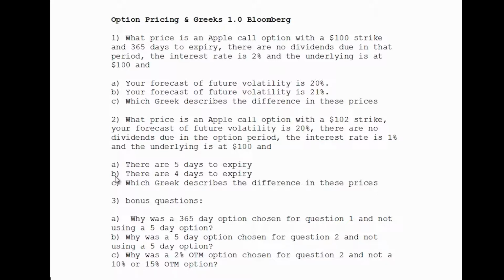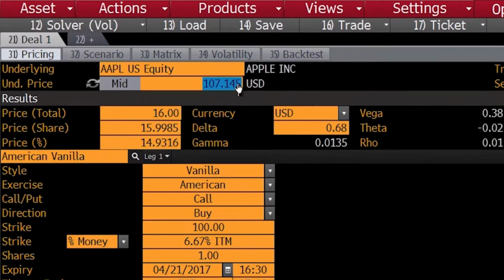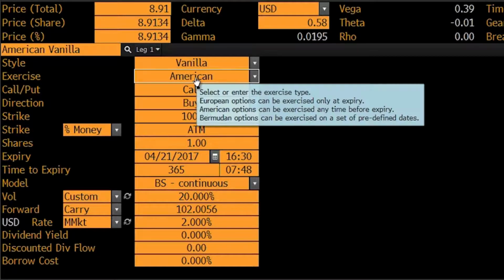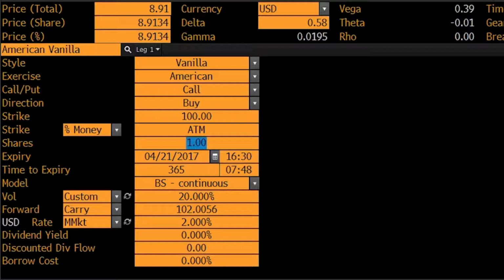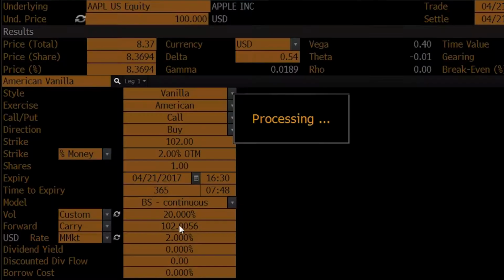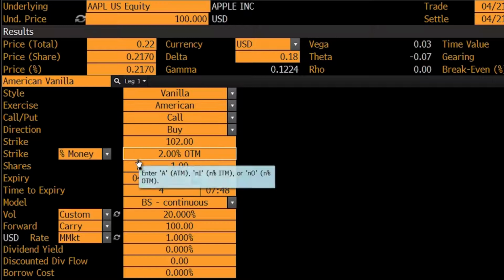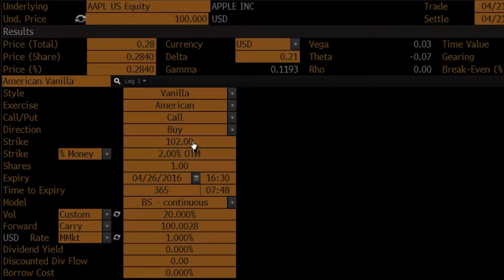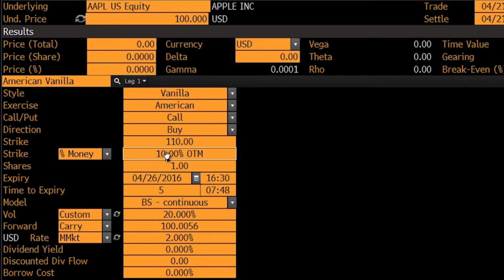Questions 1 3 Pricing, Vega and Theta 1